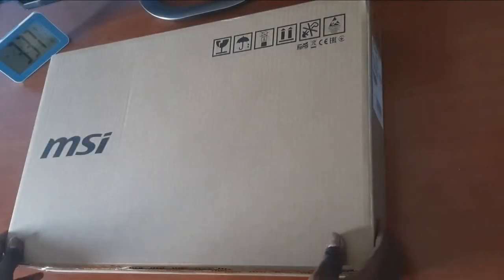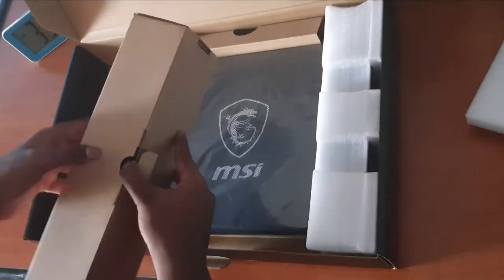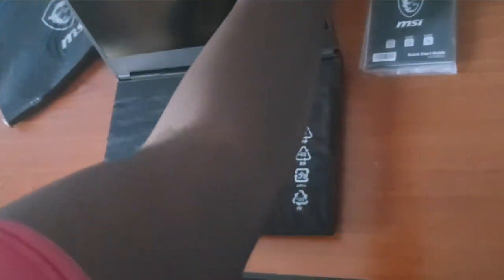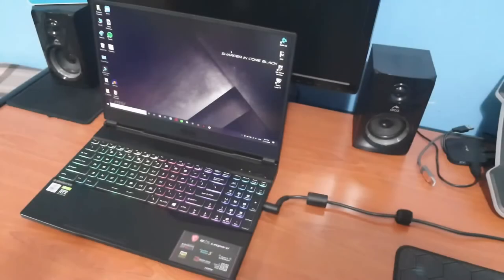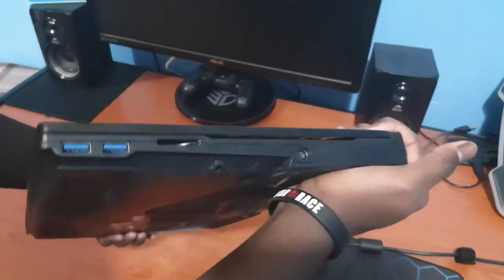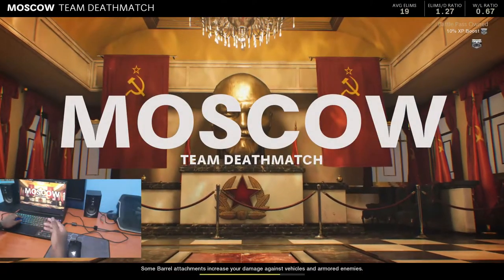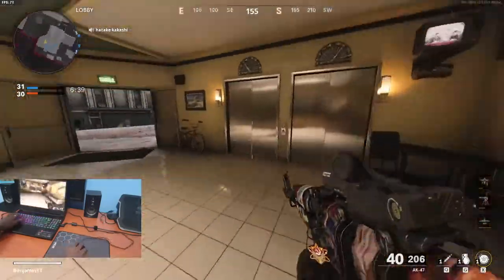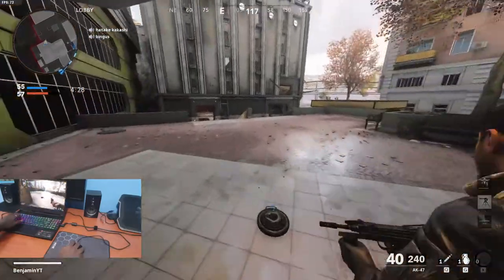MSI GL65-10SEK Unboxing and Review (With COD cold war gameplay)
In this video, I unbox the MSI GL65 leopard Gaming Laptop. This was an extremely fun video to make and I had a lot of fun.